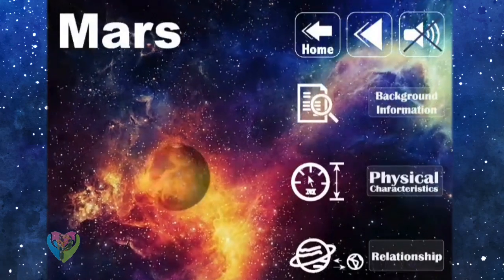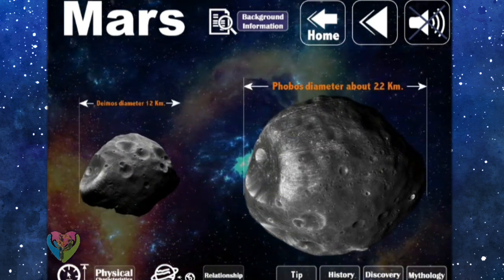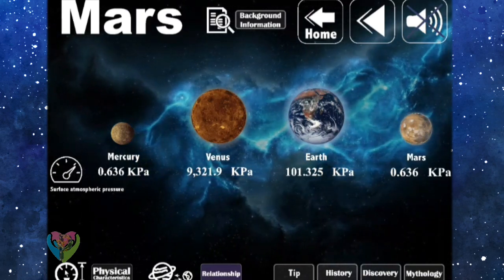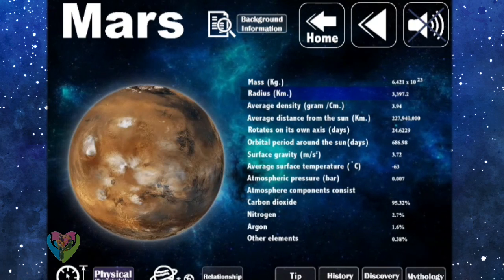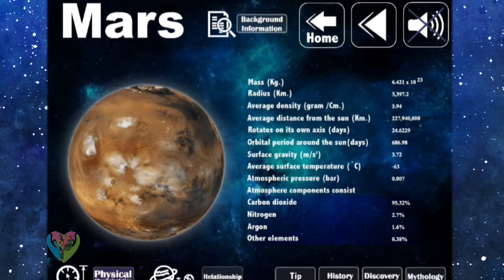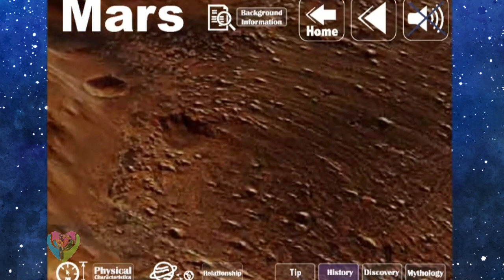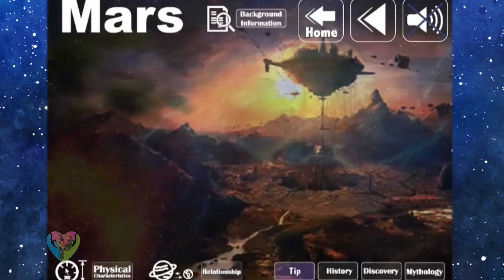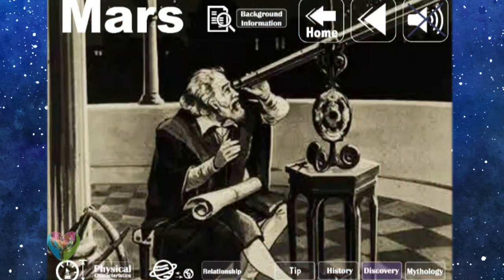Mars of Solar System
This application includes the narration with the beautiful graphic. The contents include basic information about the planets, history, discovery, physical characteristic and the relationship between the planets.